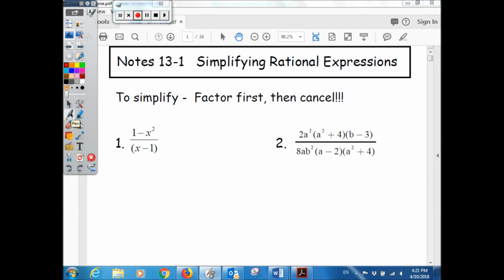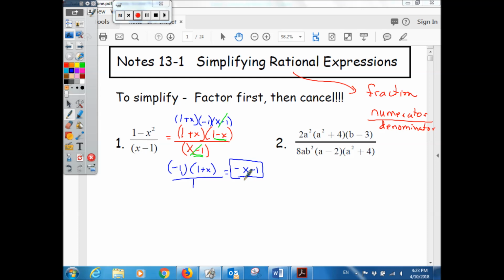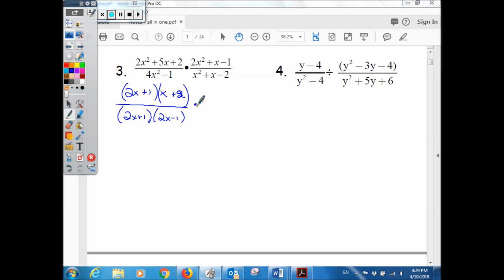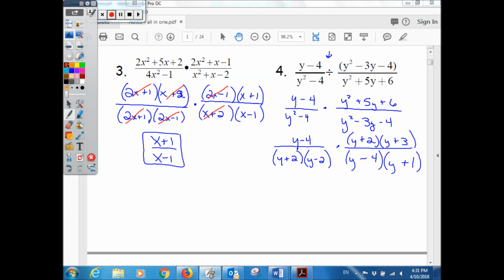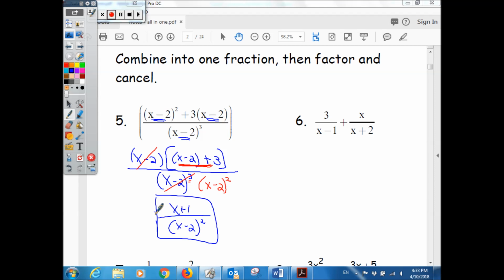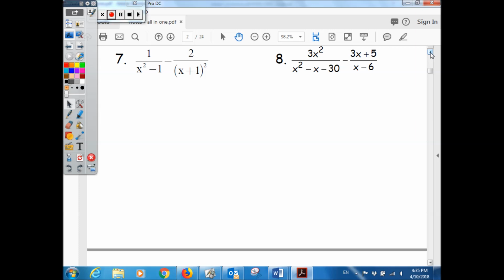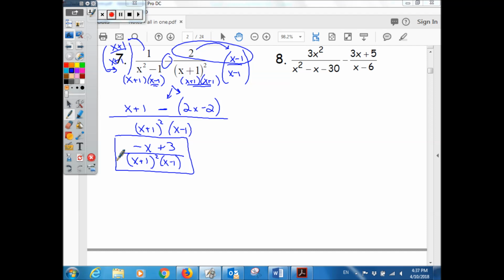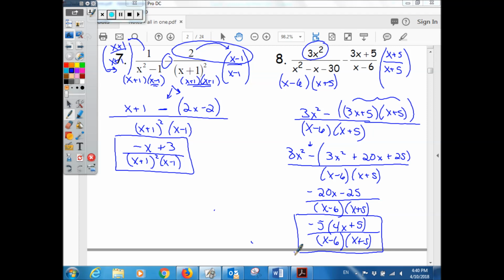Precal 13 1 Notes